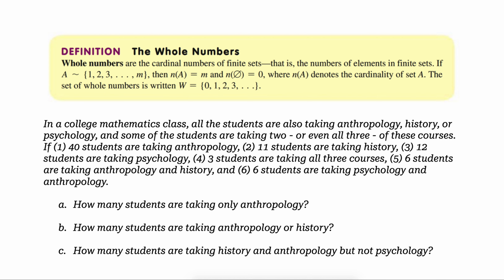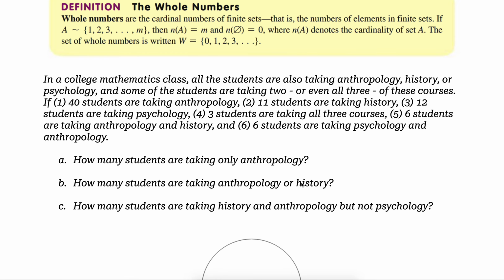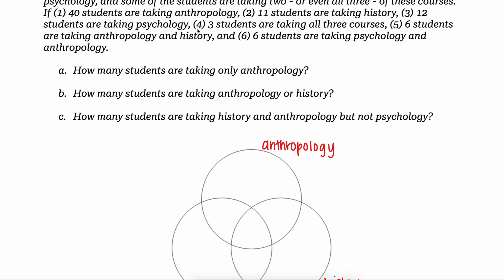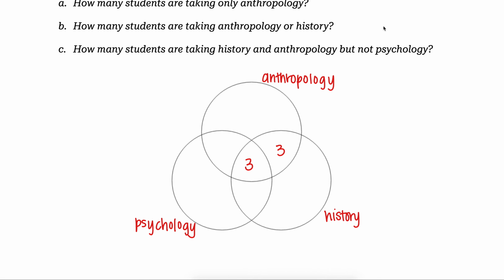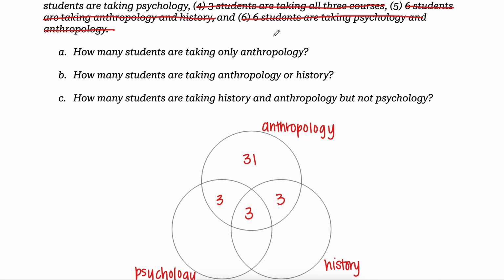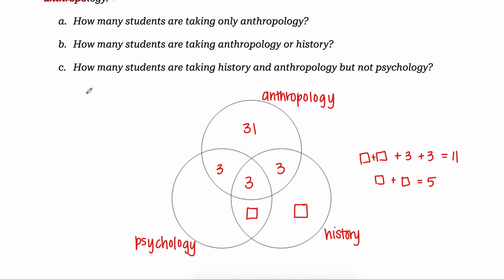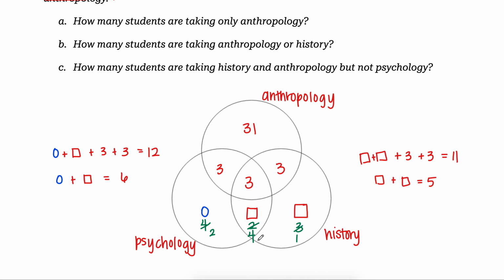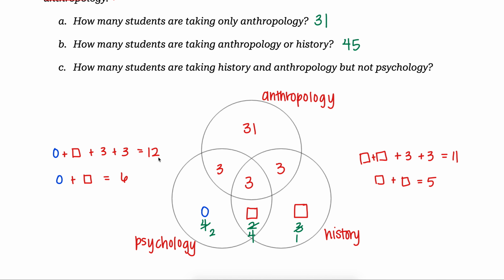MATH 2008 Chapter 2 Section 2 Part 2